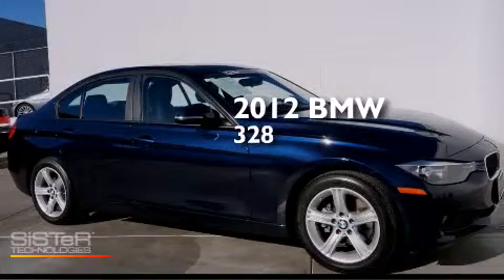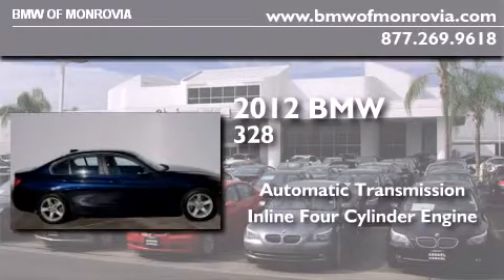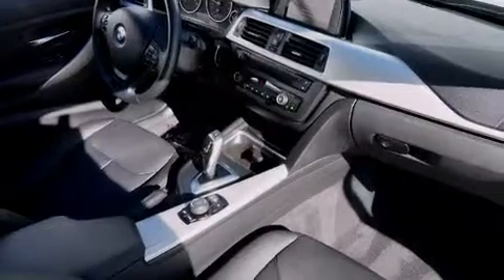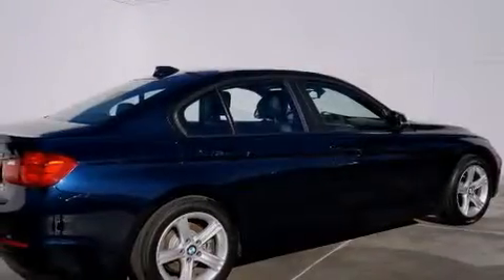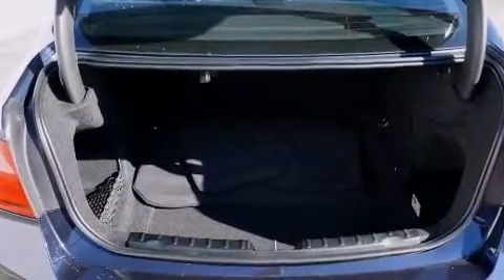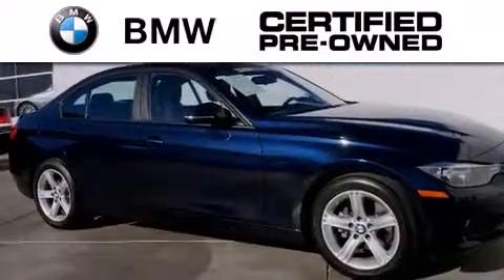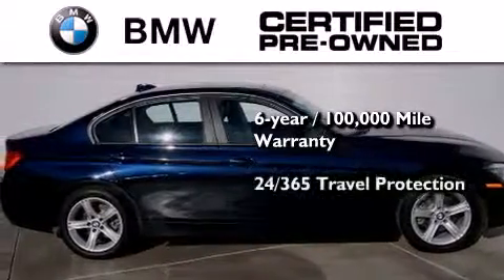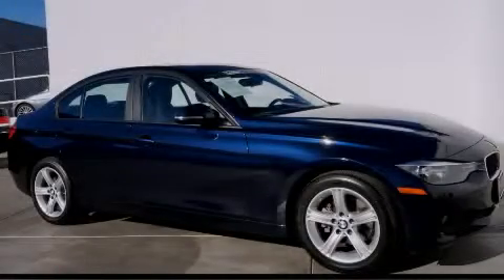2012 BMW 328i Certified Monrovia CA 91016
We've been honored to serve the Monrovia CA area , we promise that your experience at our dealership will exceed your expectations ! Year : 2012 Make : BMW Model : 328i Engine : 2.0L I-4 cyl Trans . : Automatic Exterior : Blue Miles : 26,669 Interior : BLACK BMW of Monrovia 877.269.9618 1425 S. Mountain Ave. Monrovia , CA 91016 Used 2012 BMW 328i Monrovia CA